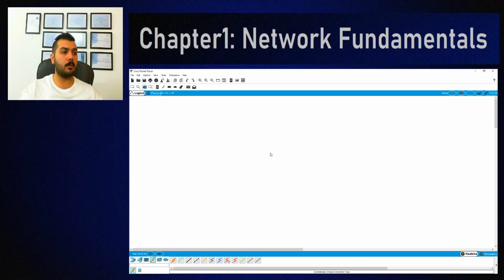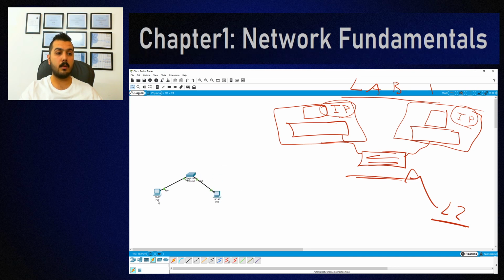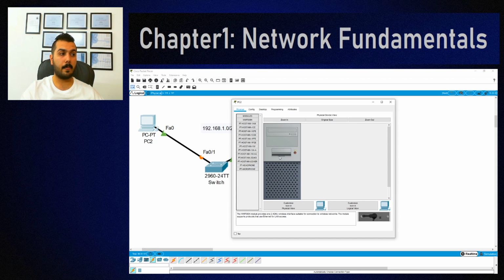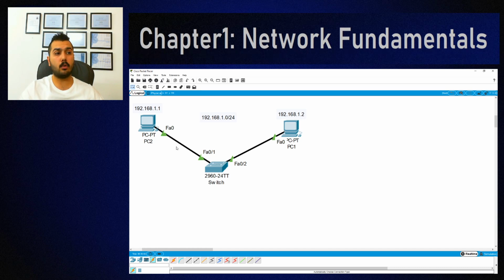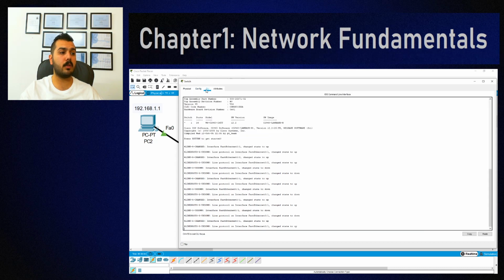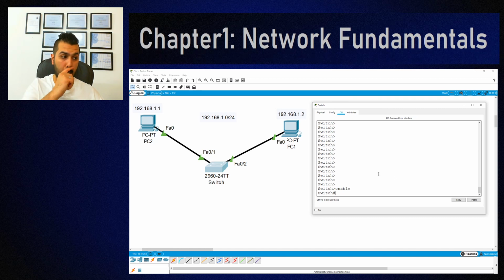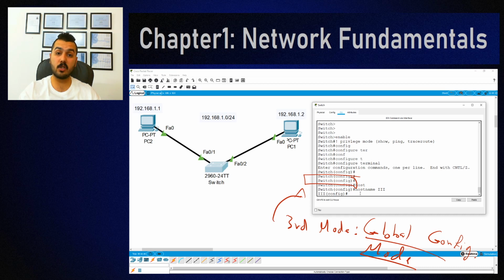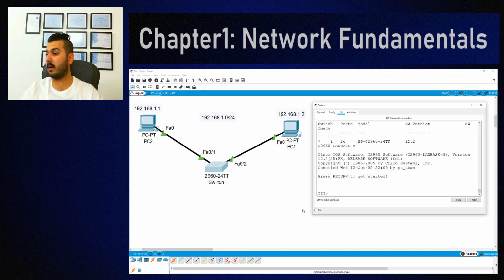20 - CCNA 200-301 (OBSOLETE) - Chapter1: Network Fundamentals - Cisco Packet Tracer